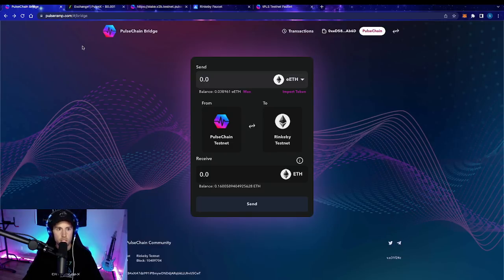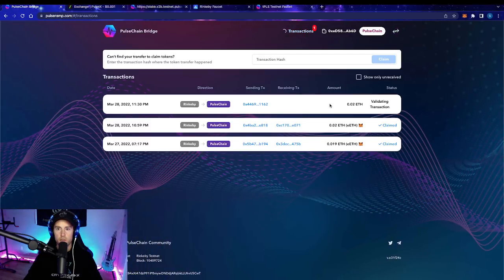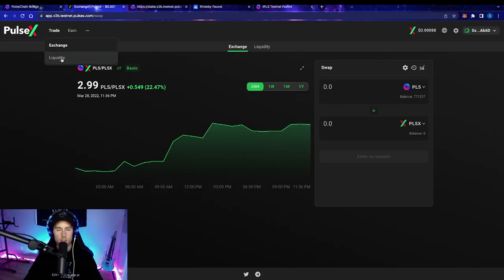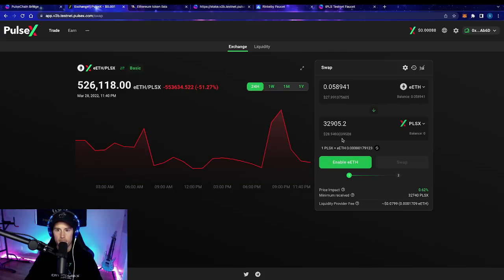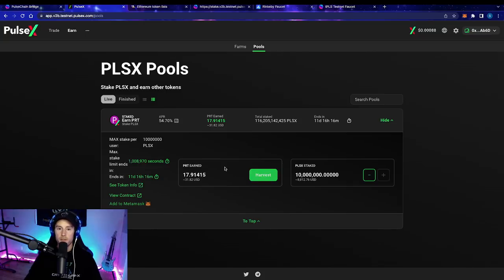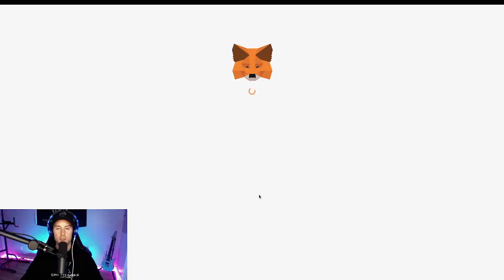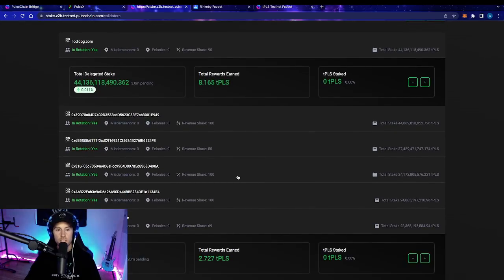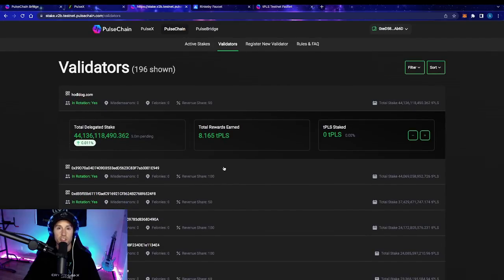4 Steps you NEED to know before Pulsechain Launches | Tutorial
I will elaborate more on the Delegation to validators in a future video but for now, I wanted to keep things simple.

0x78670d89a36283b6be17ebAaF3b24dfF9bCFFa63